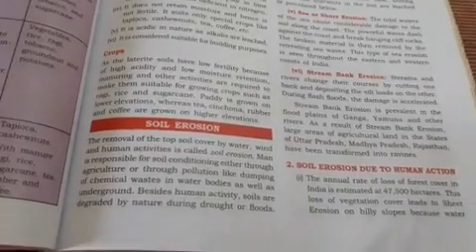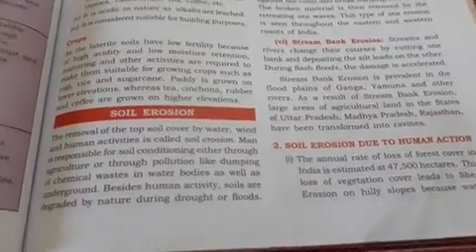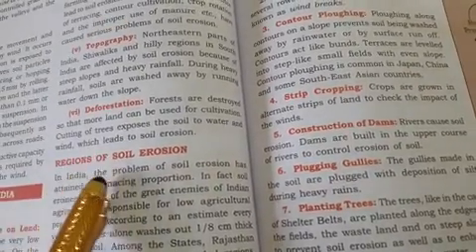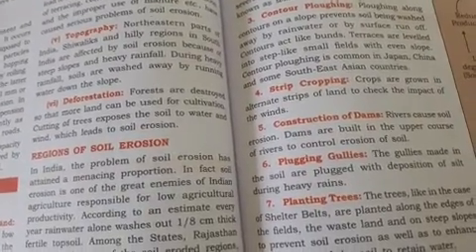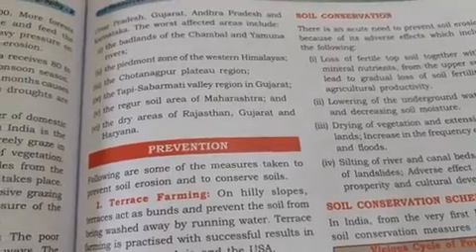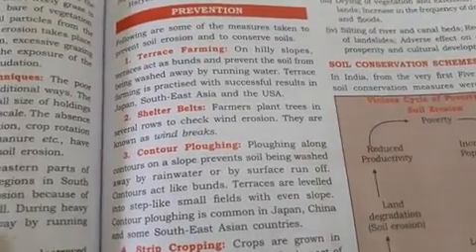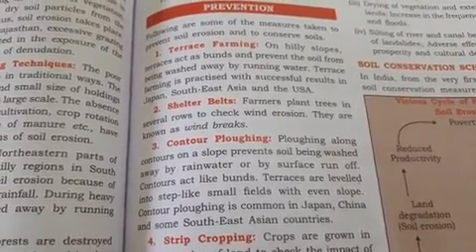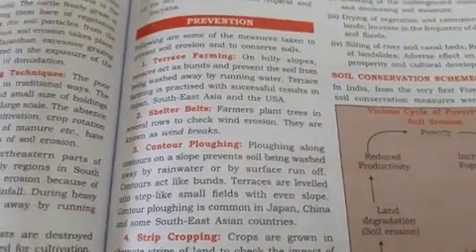X Geography Part 15